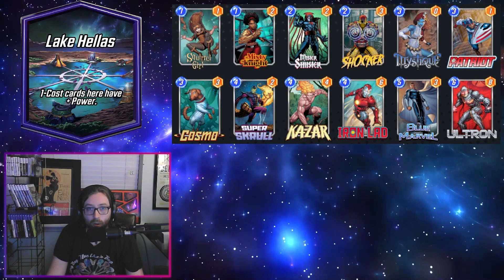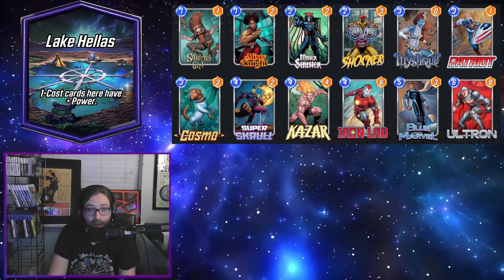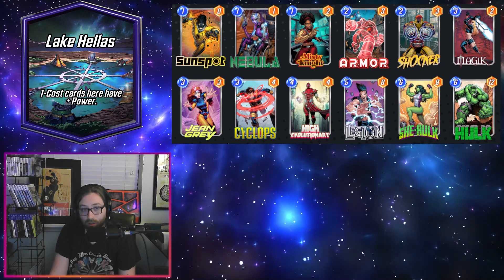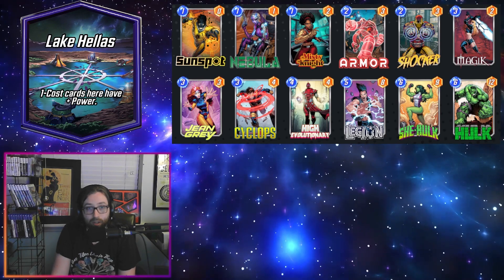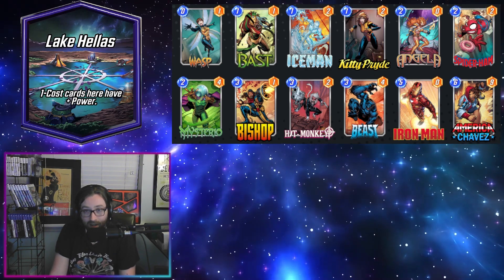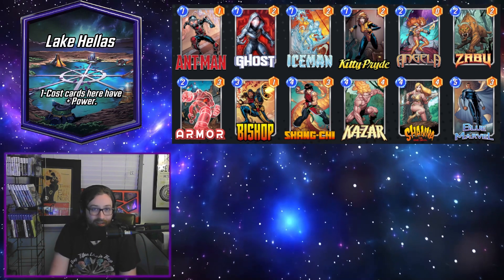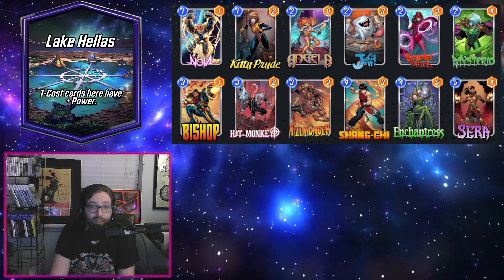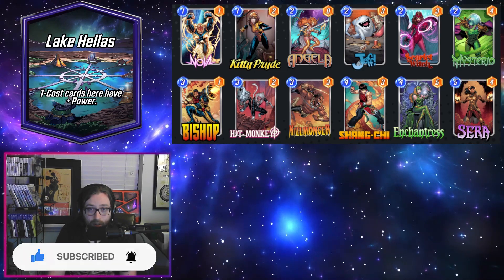The BEST Lake Hellas Decks! New Location! - Marvel Snap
Today we go over the best decks to try for tonight's new location Lake Hellas! Links below to the decks!